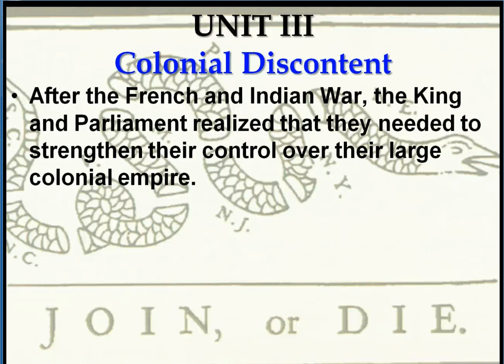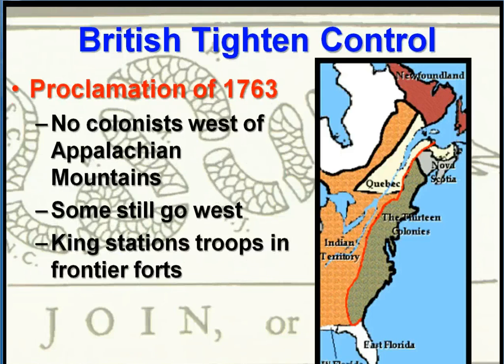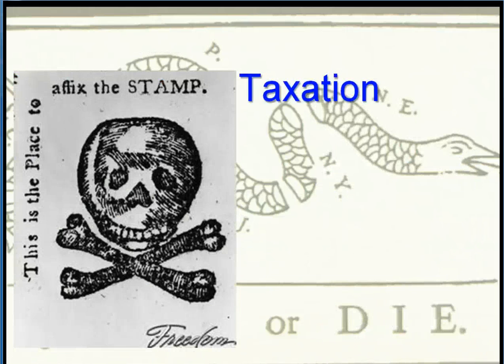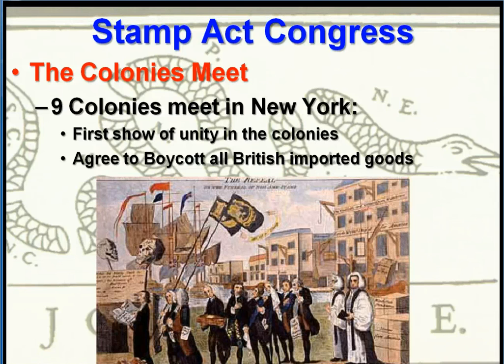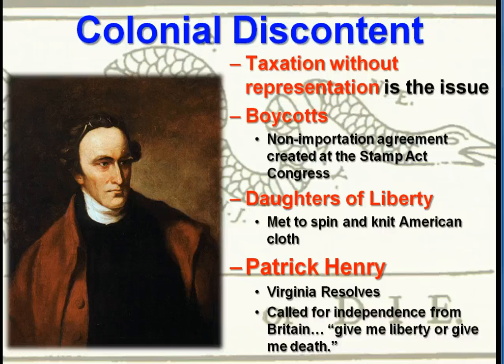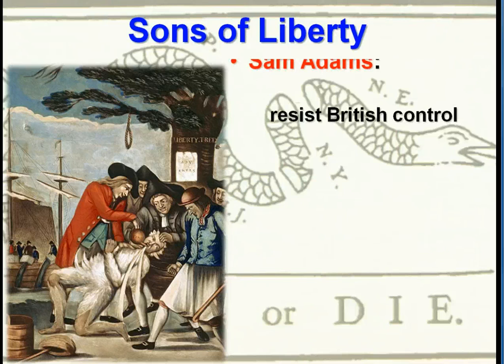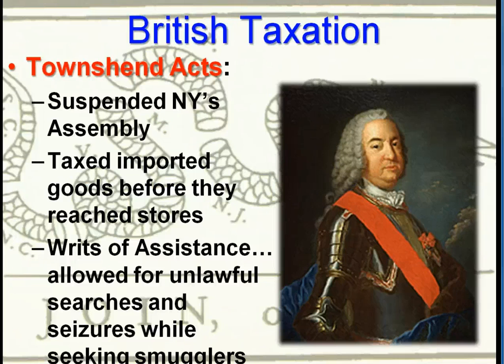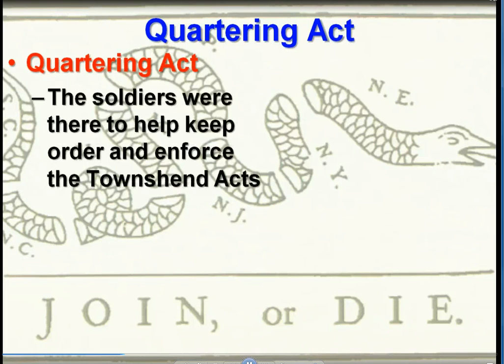UNIT III Overview Part 1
UNIT III lecture review for the entire unit over the events and people who helped lead America into the Revolution PART 1 of 4